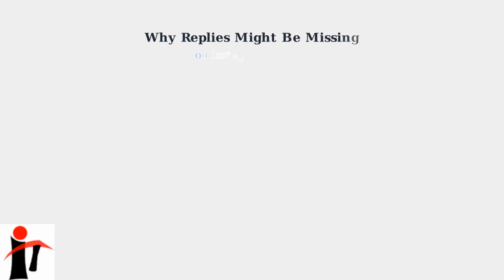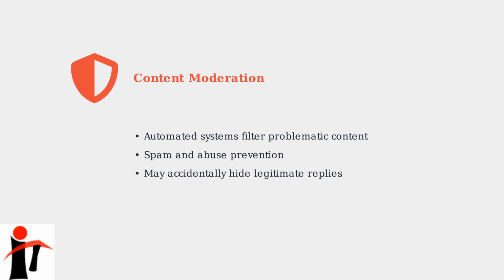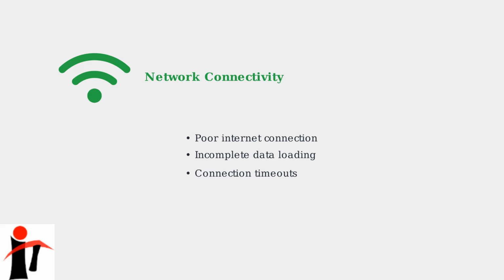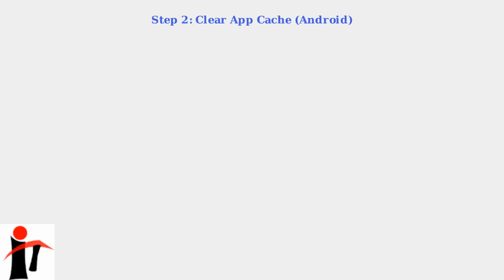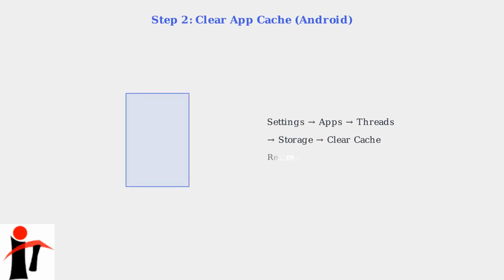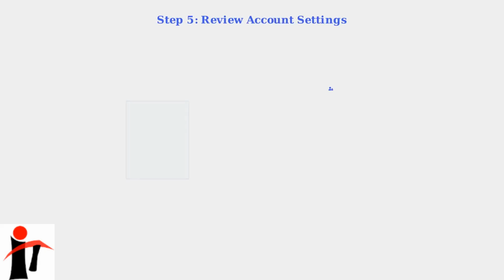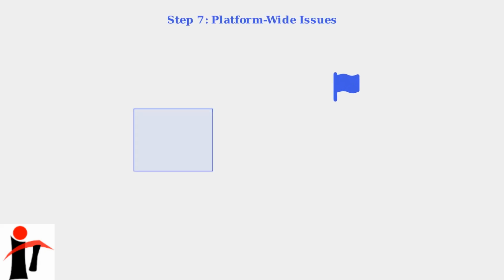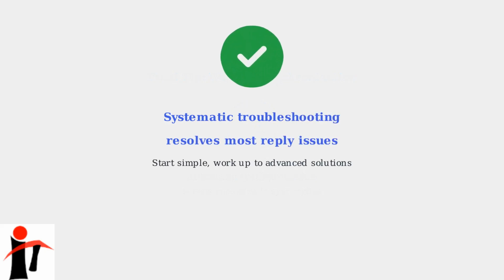How to Fix Instagram Threads Not Showing All Replies – Step by Step Troubleshooting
Restart the Threads app to fix Instagram Threads not showing all replies and clear minor glitches 🔄.
Check your internet connection and switch between WiFi and mobile data to solve Threads app loading issues 🌐.
Update the Threads app from the App Store or Play Store to fix Instagram Threads reply visibility problems 📲.
Clear cache in app settings to resolve Instagram Threads not working and hidden replies issues 🗑️.
Log out and log back into your Instagram Threads account to refresh and fix missing replies 🔧.